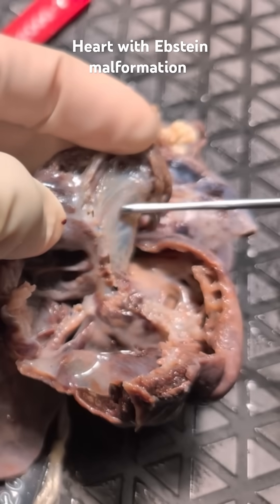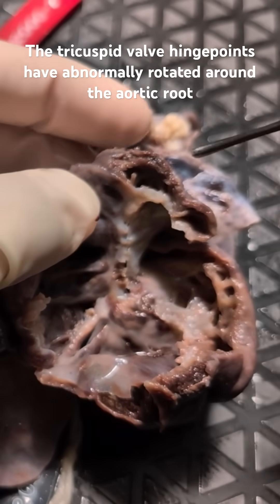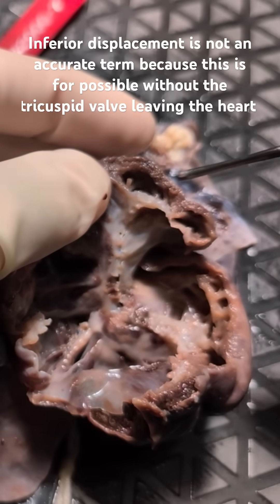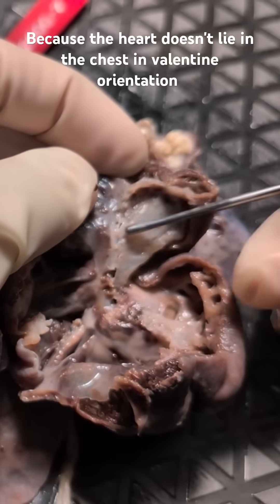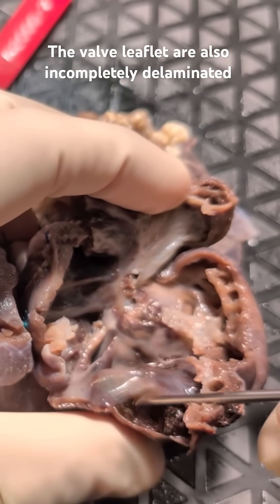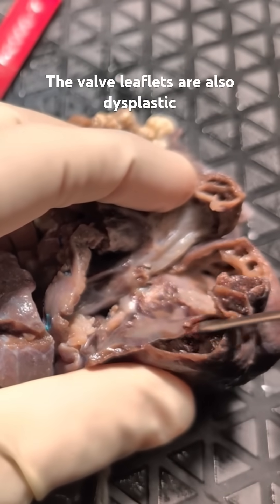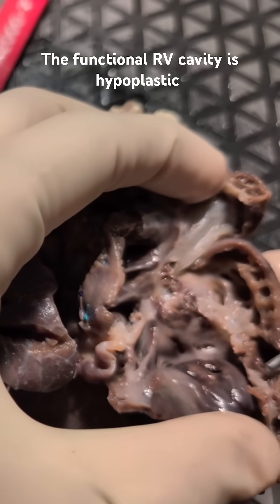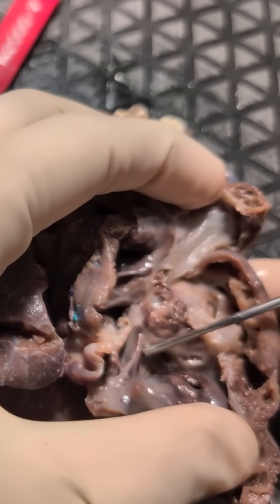explore the tricuspid valve in a real heart with Ebstein malformation!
Explore an expertly narrated demonstration of Ebstein malformation in a real heart specimen.

This high-yield, concise video is perfect for:
✅ Medical students
✅ Pediatric cardiologists
✅ Cardiac surgeons
✅ Cardiac nurses & NPs
✅ Pathology residents & attendings
✅ Anatomists & medical educators

Gain clear, high-quality visualization of this congenital heart defect with expert commentary-ideal for enhancing clinical and surgical understanding.